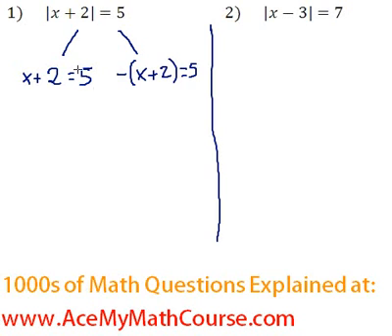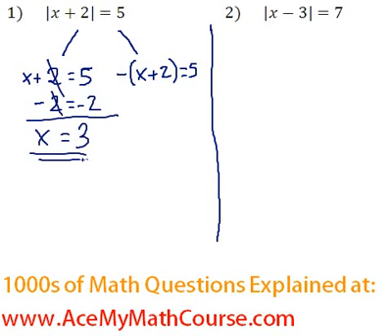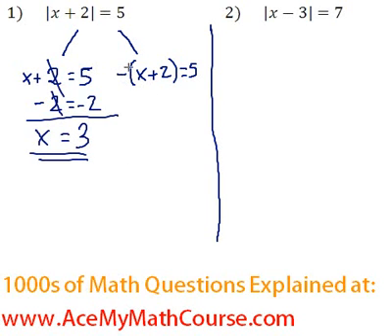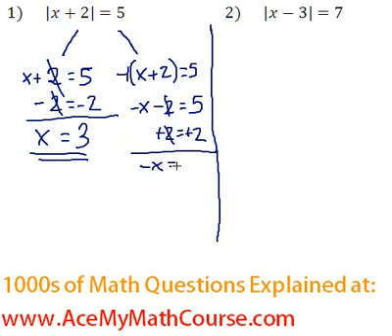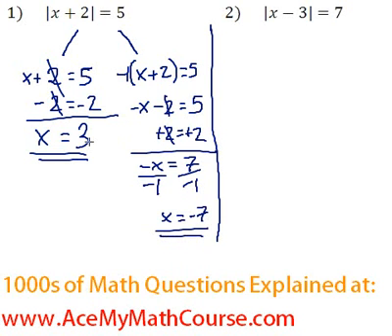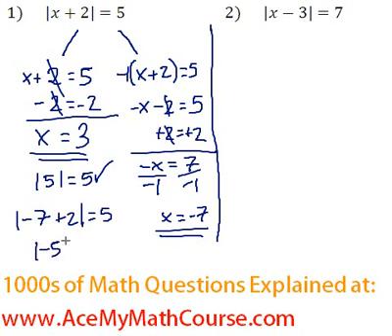Absolute Value Equations - Question #1